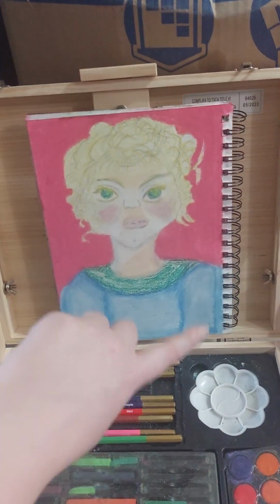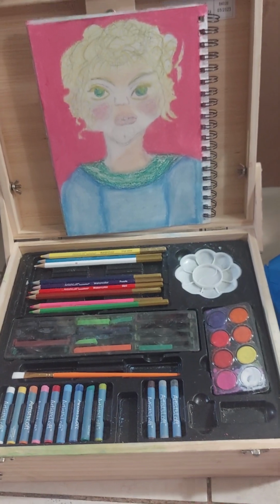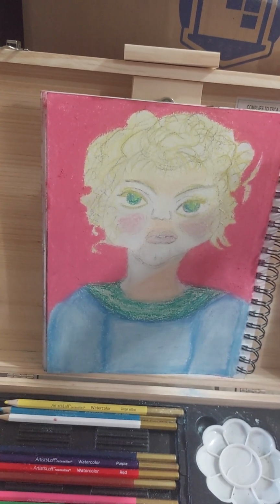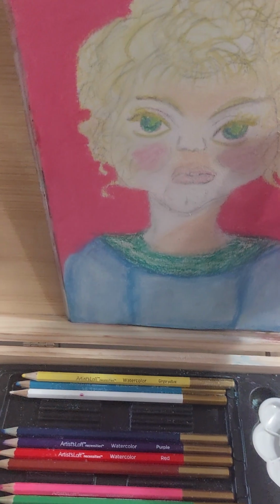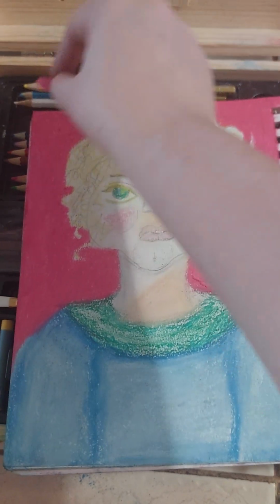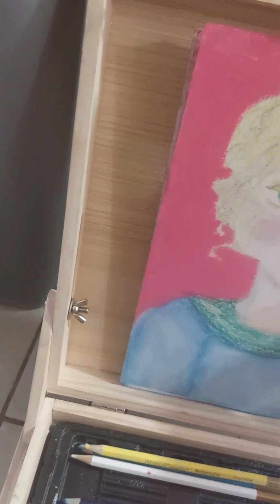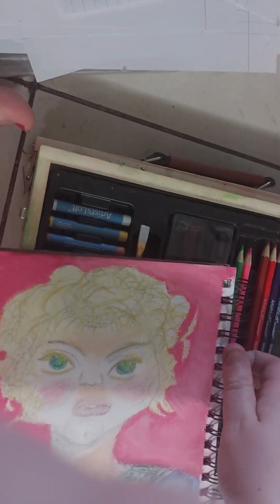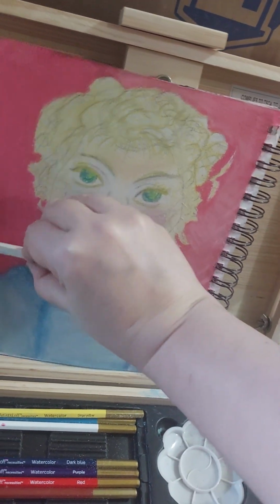pt 3 doing the background charcoal color